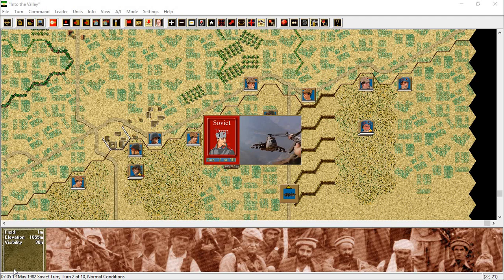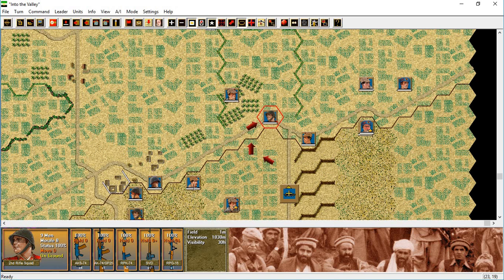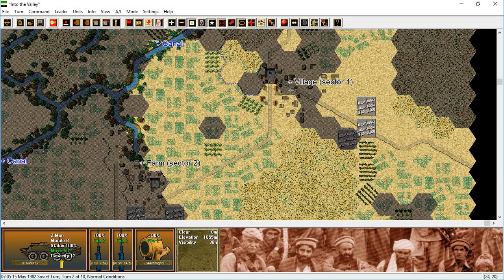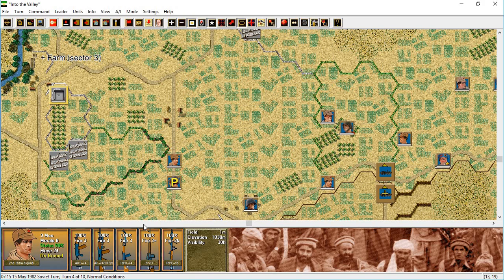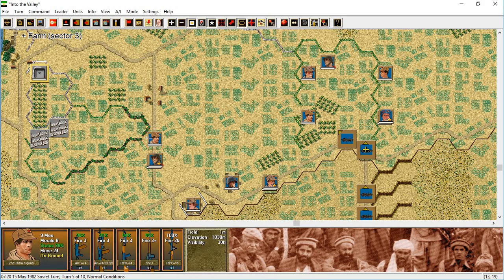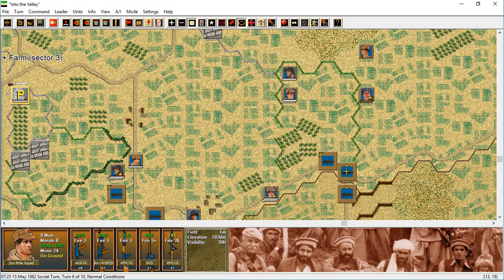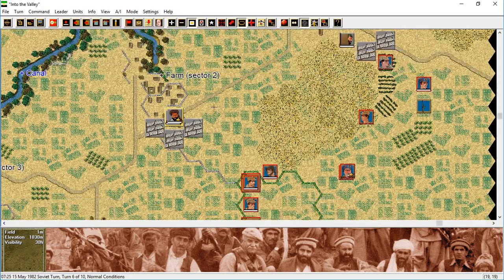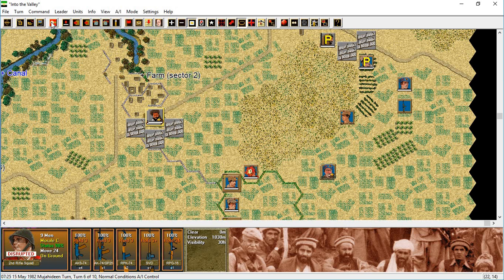TRW: Squad Battles - Soviet-Afghan War - Into the Valley - Advance to Contact